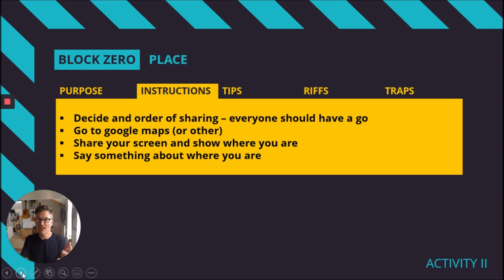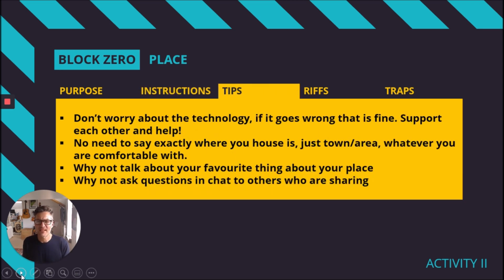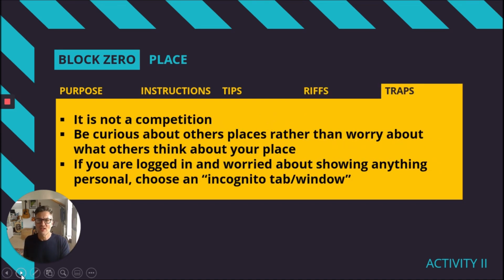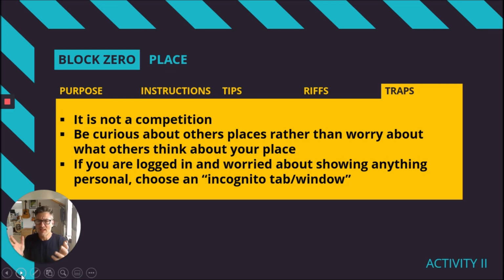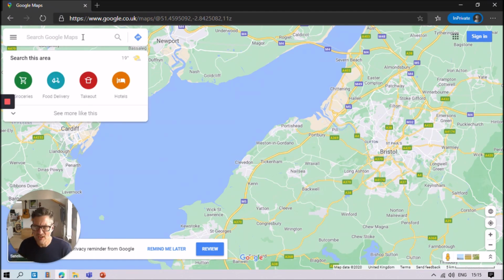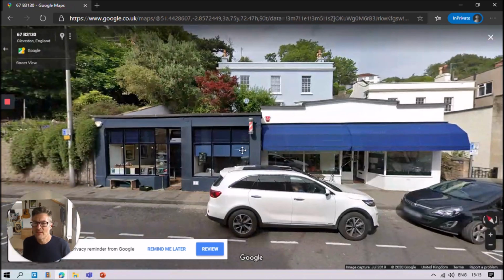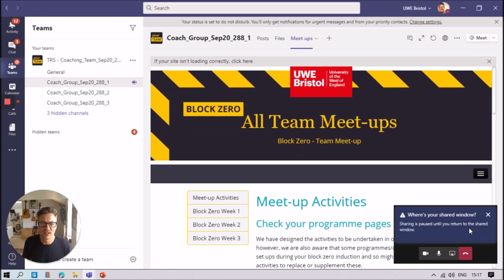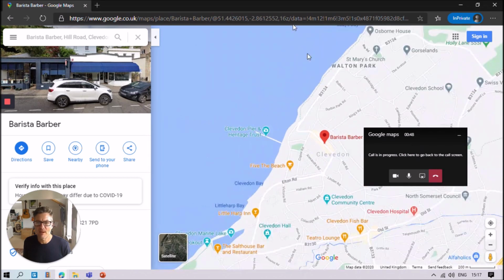1.1.2 Meet up: Place activity 2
A short introduction to this Meet up activity for Block Zero